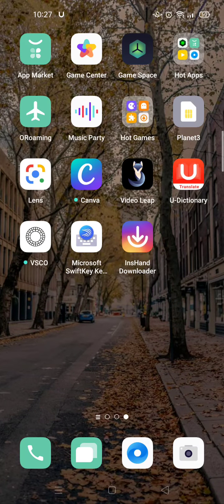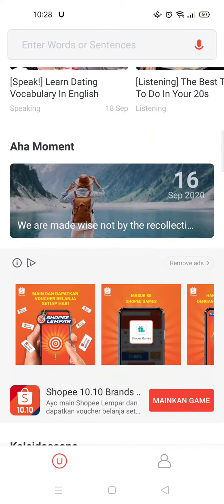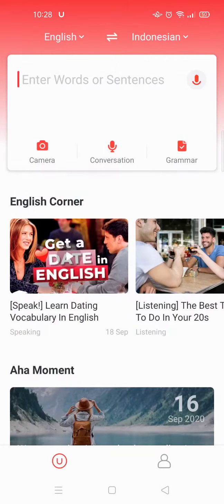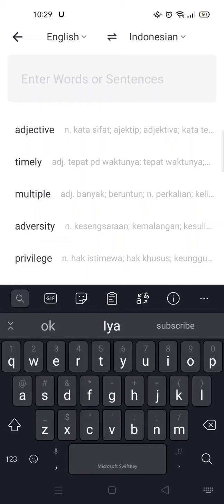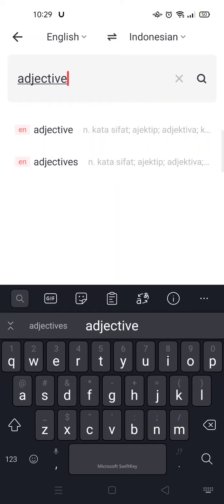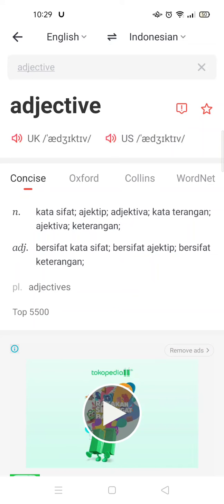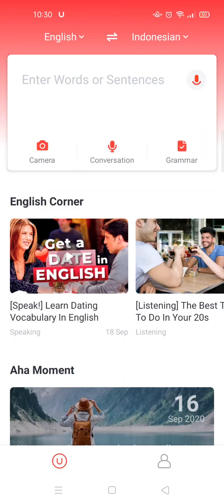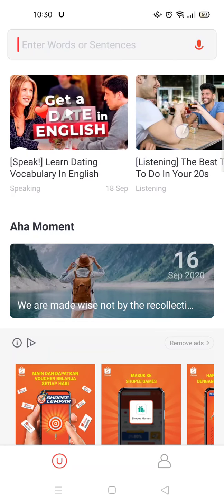How to Use U Dictionary App | English - Indonesian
This video shows you the basic info on how to use U-Dictionary App